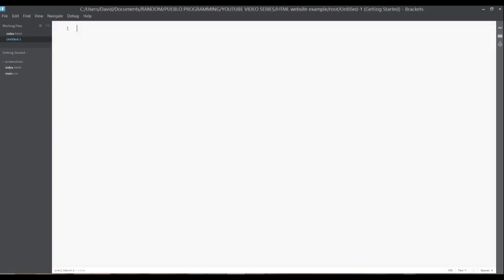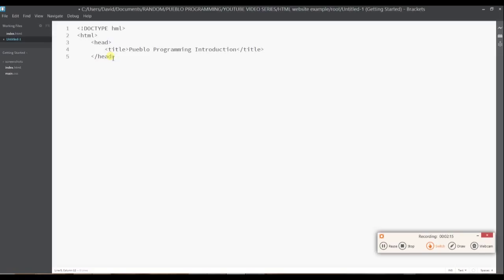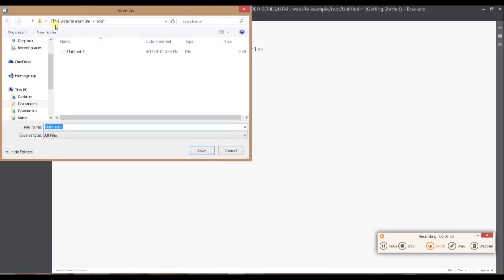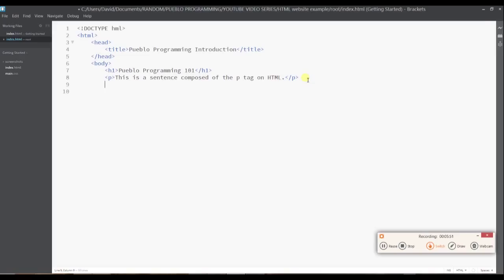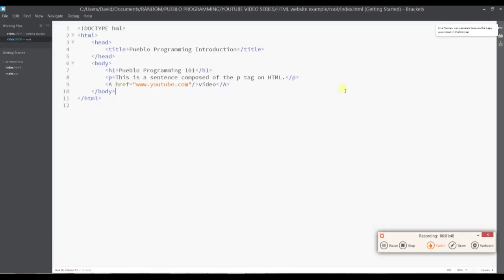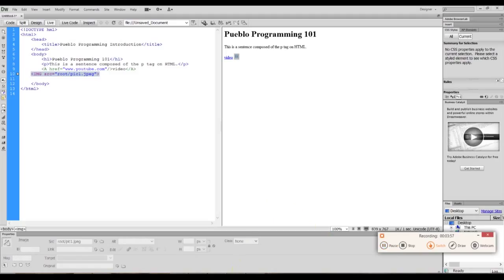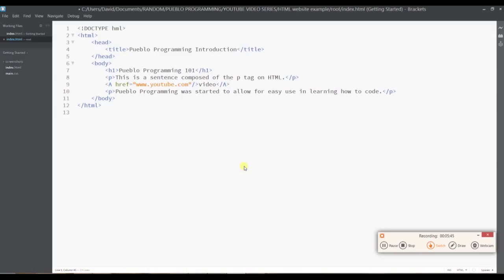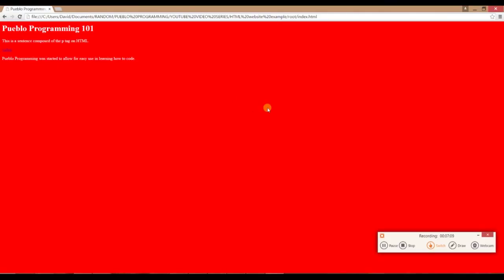HTML Tutorial #3: More Tags, Editors, Syntax (Part2)